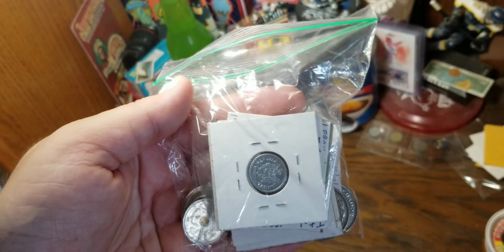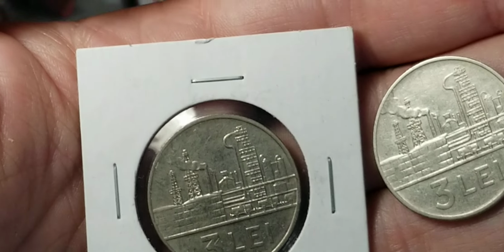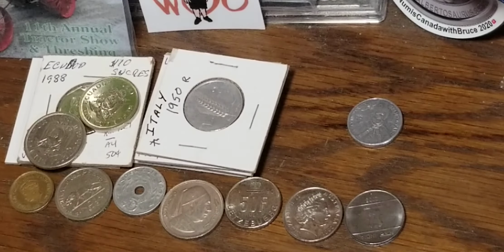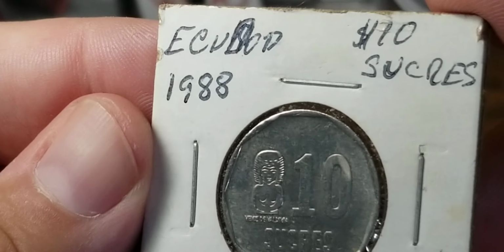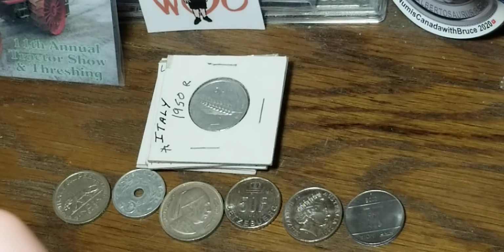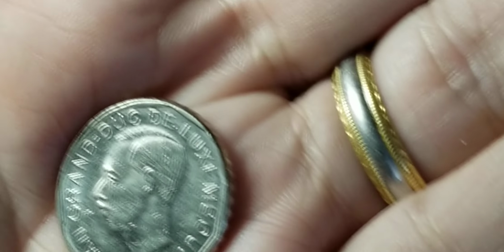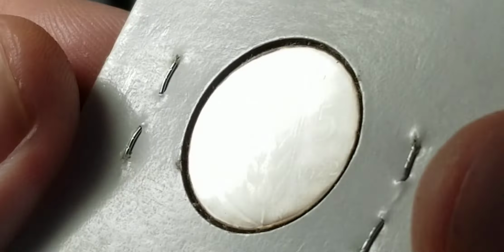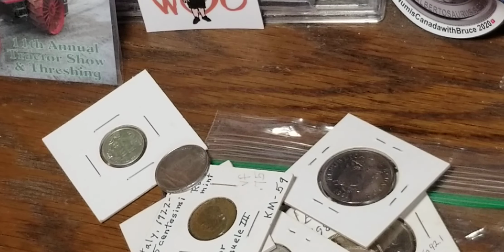Foreign Coins lot from small town coin show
Countries included in the 4 for $1 bin are: Romania, Ecuador, Ceylon, India, Indonesia, Libya, Luxembourg, Italy, Lebanon, Australia, Moldova,